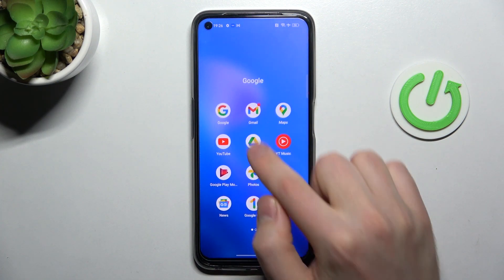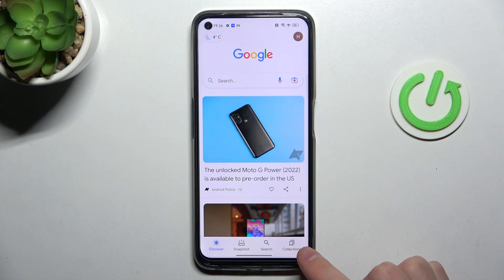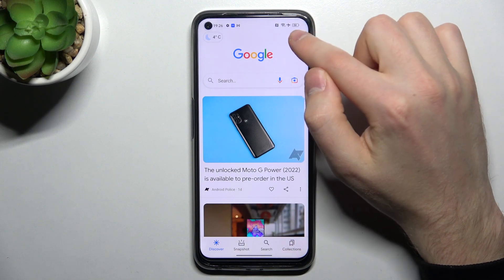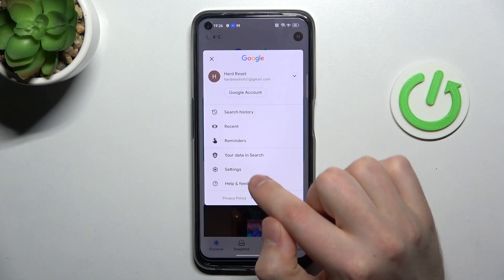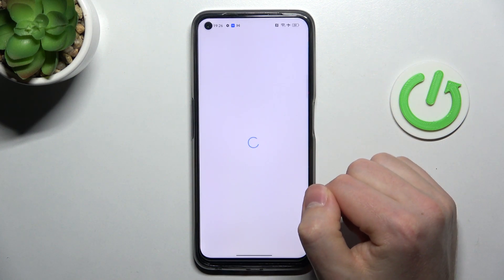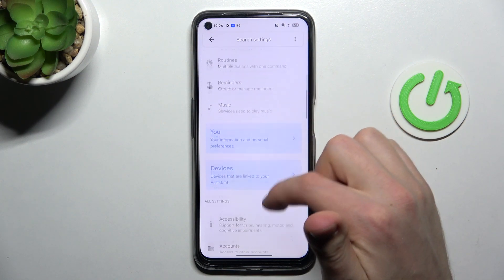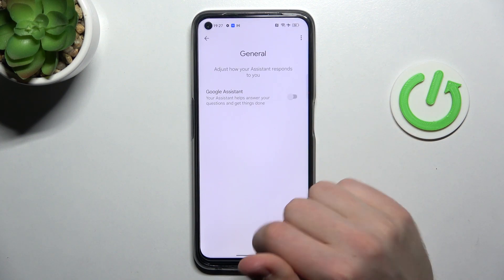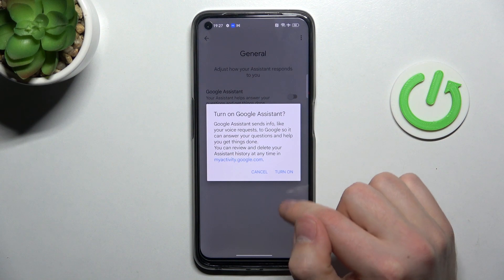How to Activate Google Assistant on REALME 9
Learn more information about the REALME 9:
In today's short and simple video tutorial we are going to showcase how you can enable Google Assistant on your REALME 9 smartphone. Thus, if you have any issues or difficulties while turning on the Google Assitant on your REALME 9 device, we invite you to watch this video. Please enjoy!

How to enable Google Assistant on REALME 9? How to turn on the Google Assistant on REALME 9? How to switch on the Google Assistant on REALME 9?